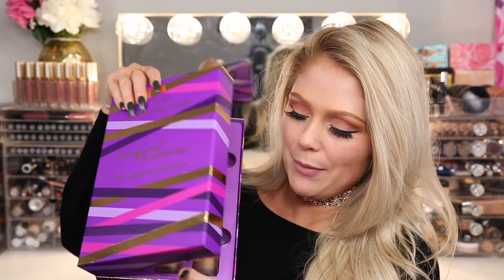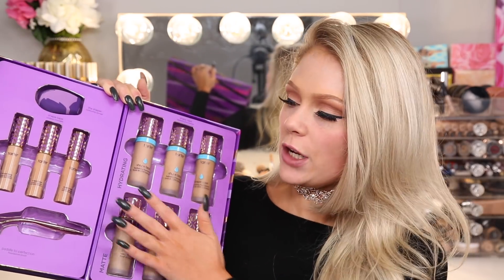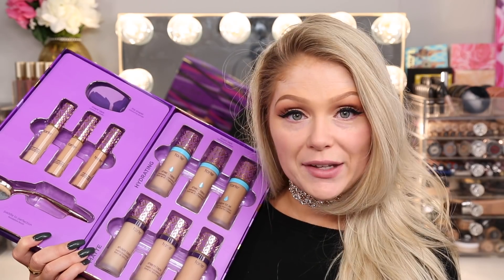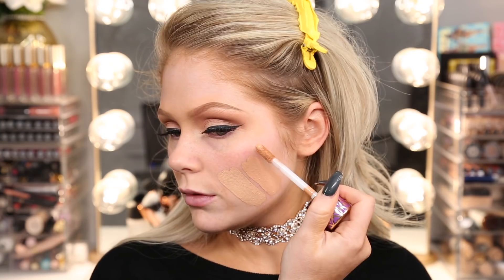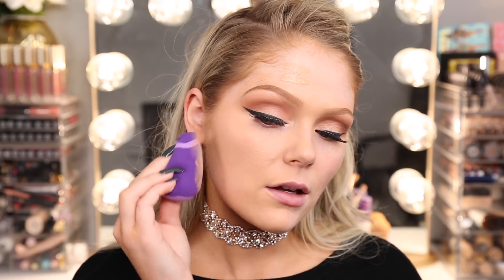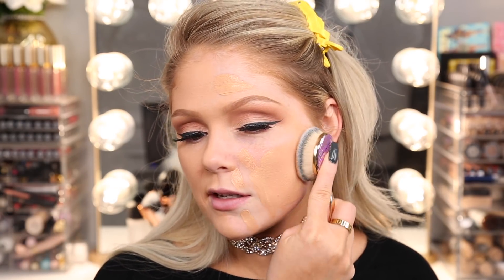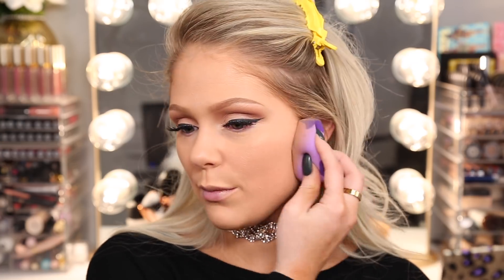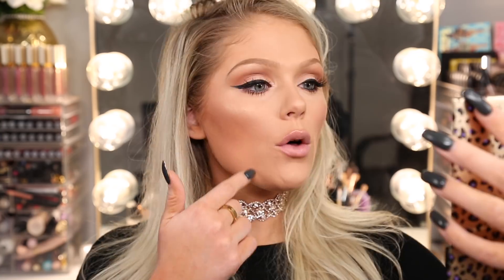NEW TARTE SHAPE TAPE FOUNDATION REVIEW & WEAR TEST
NEW TARTE SHAPE TAPE FOUNDATION REVIEW DEMO & WEAR TEST

Hi, Im Kelly Strack! On my channel you will find makeup tutorials, get ready with me videos, apartment tour videos, makeup hauls, sephora hauls, PR unboxings + more!